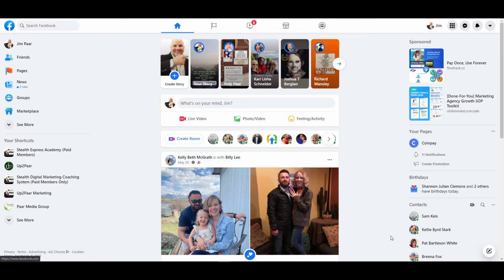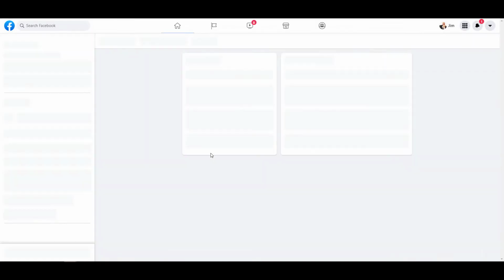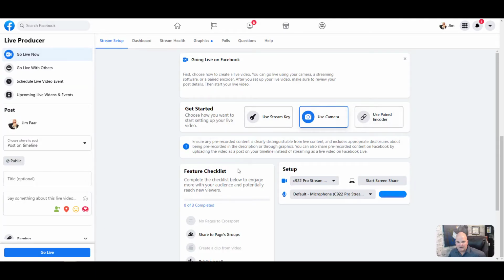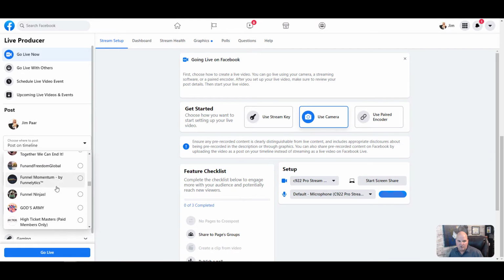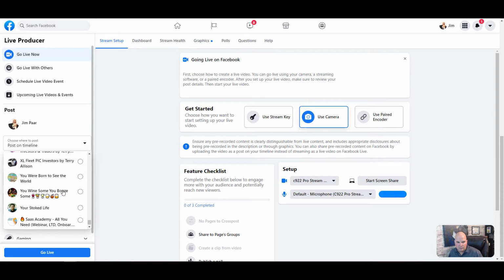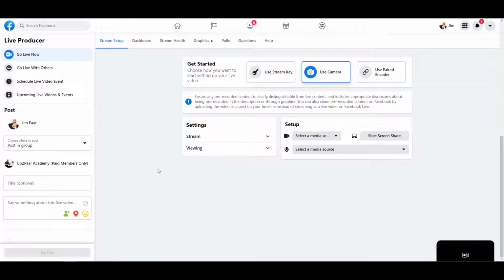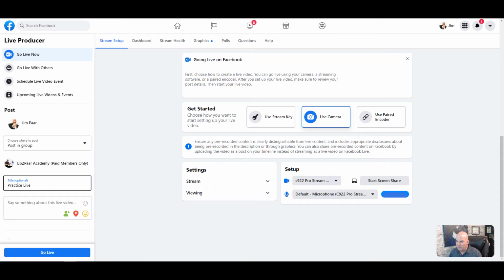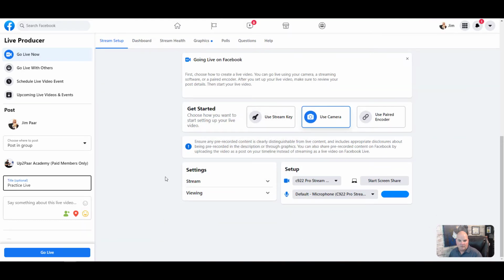How to Livestream in Private Facebook Group and Pages - 2025 Update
How to Livestream on Facebook Private Group in 2025! Things change all the time and now this video will stake you through step by step.

Facebook Live With Private Facebook Group! It's now easier than ever to do a Facebook Live in Groups and Business Pages.

Facebook is rolling out updates to it’s Facebook Live streaming service at an incredible pace, and it’s fast becoming the ultimate tool for engaging with your audience on a regular basis!

The best way to do a private Livestream is to set up a Facebook private group and only invite the people you want.

Yes, you can use Zoom for this also if you don't want to use Facebook.

Well, now it’s back - and better than ever. If you’re hosting a Facebook Live session, you can now invite one of your viewers to join you and present Live! This opens up some incredible opportunities to drive increased engagement and interaction, as well as collaboration between influencers and their audiences.

In this video, we run through exactly how to set up a private Facebook group and go live.